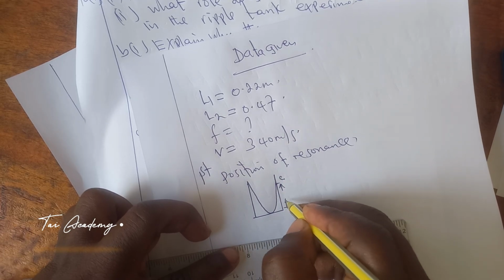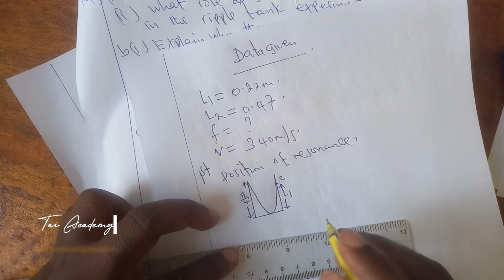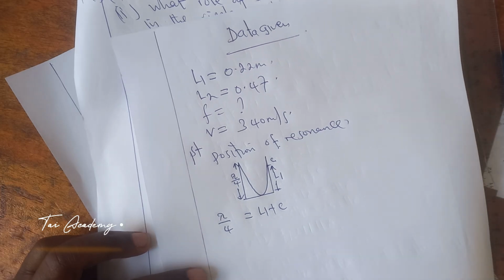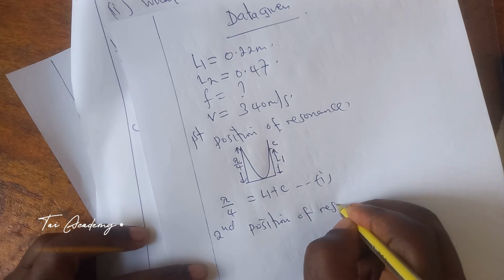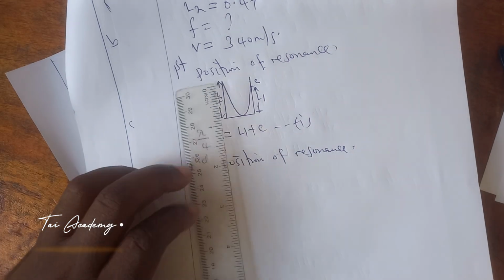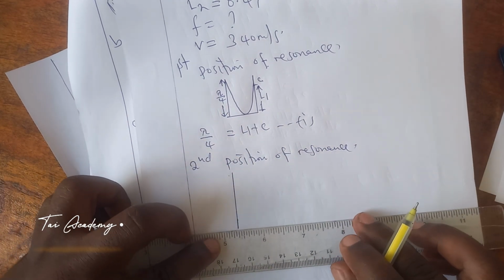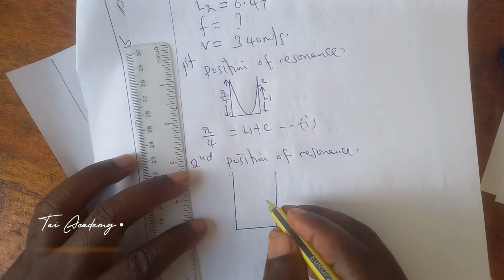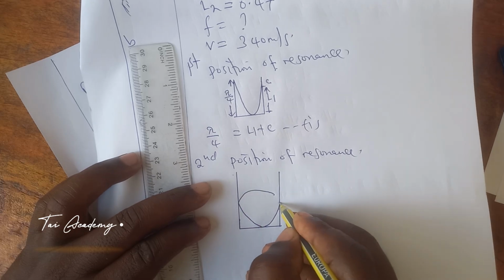WAVE QUESTION SOLVING - Q4